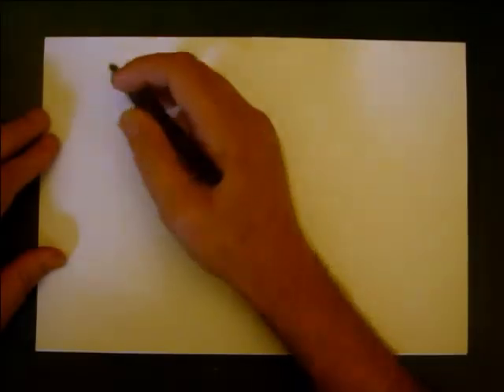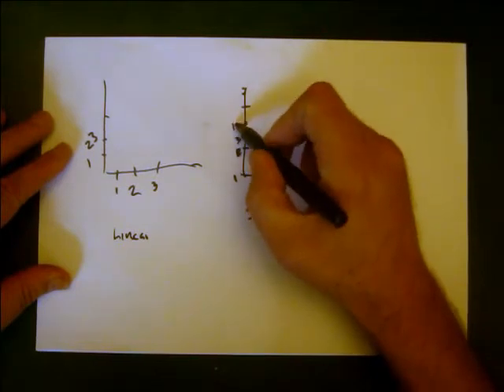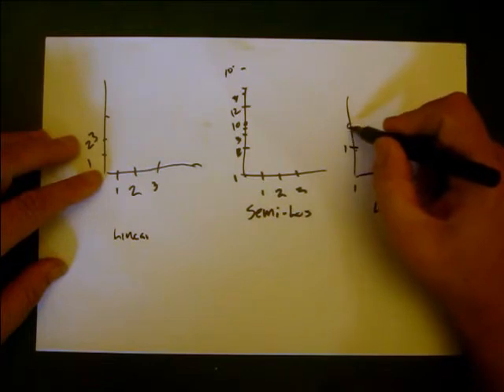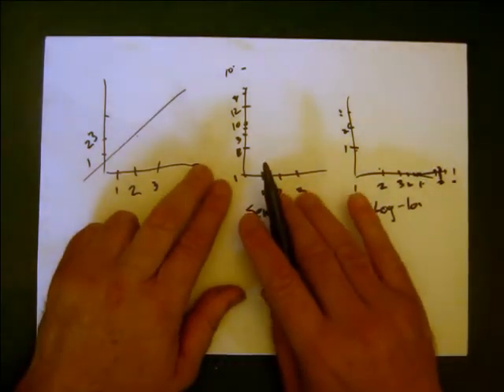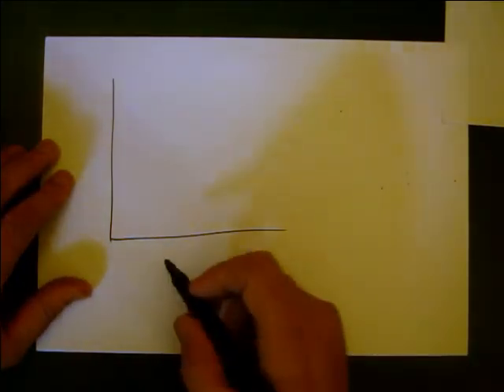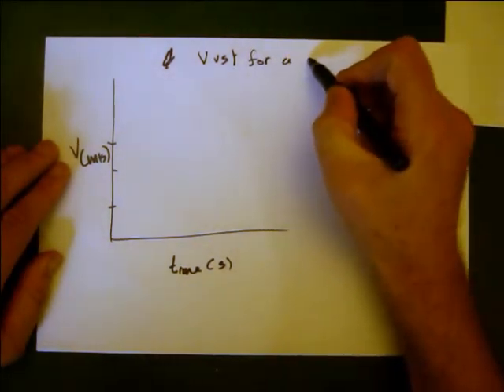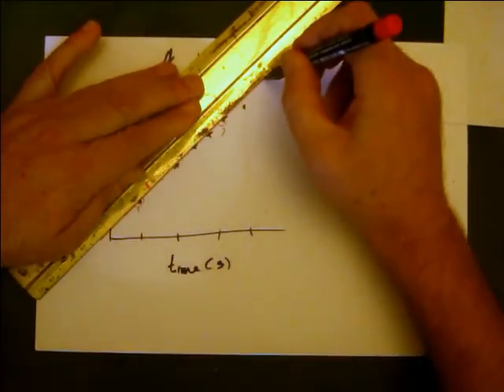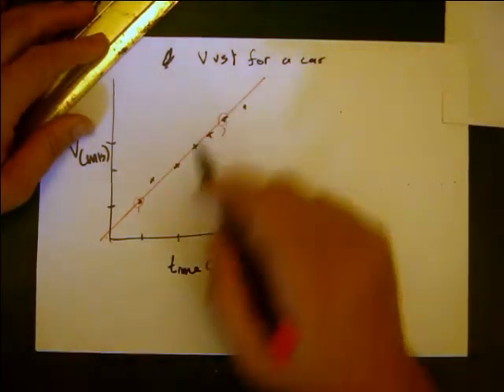Graphs General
This covers the basic types of graphs that one will encounter in physics. It also covers the basic requirements that all graphs must have.